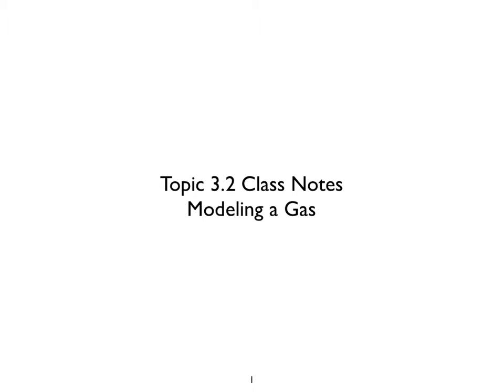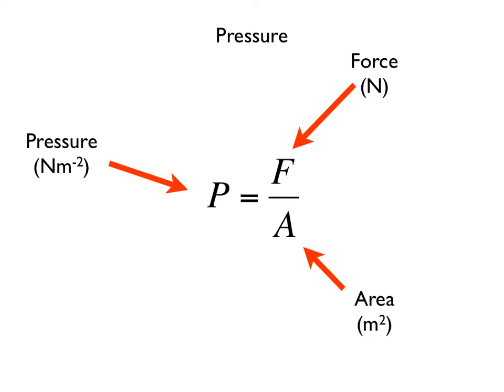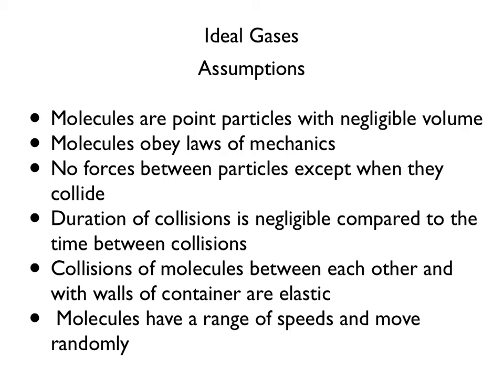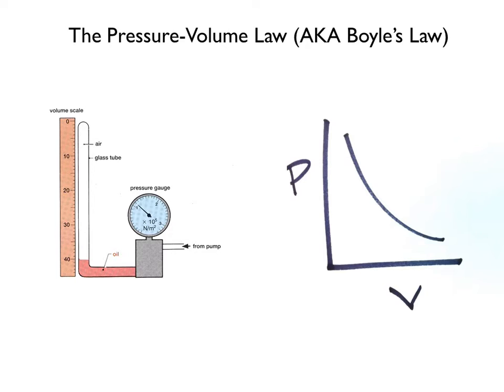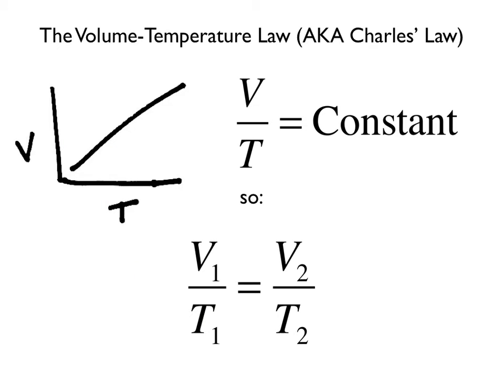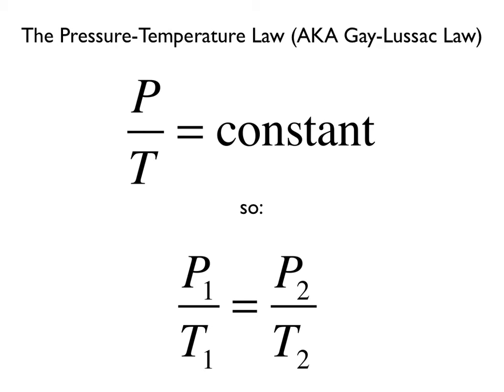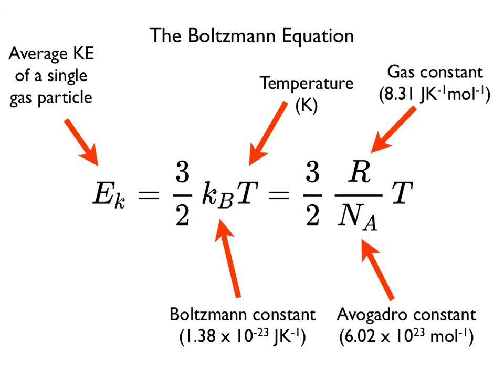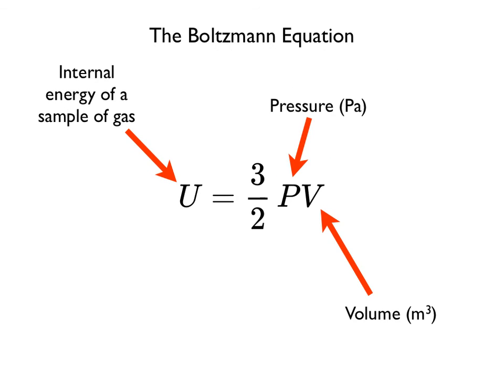IB Physics Topic 3.2 Summary - Modeling a Gas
These notes are intended to accompany IB Physics Topic 3.2 - Modeling a Gas